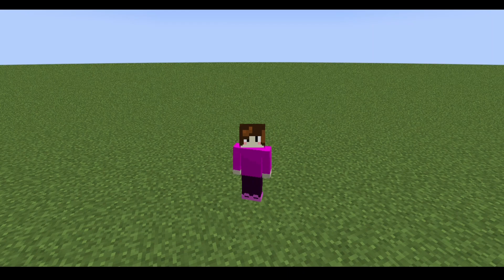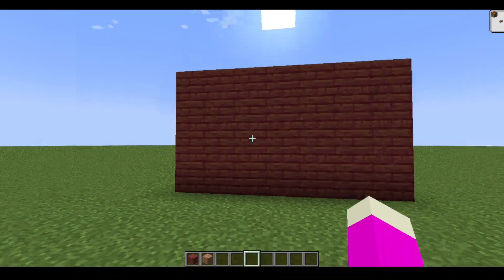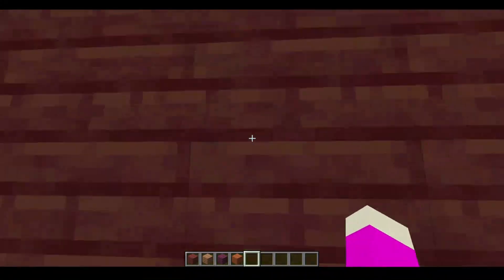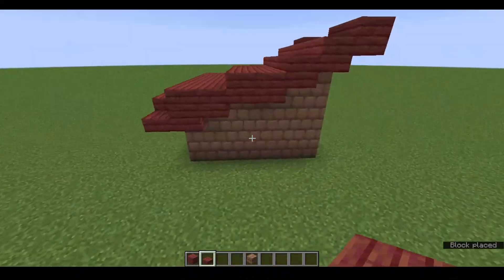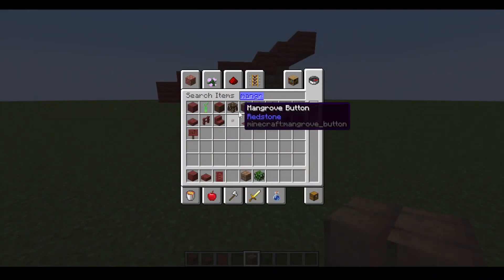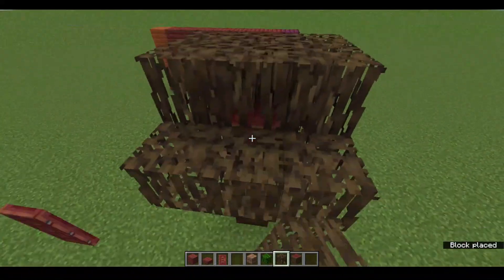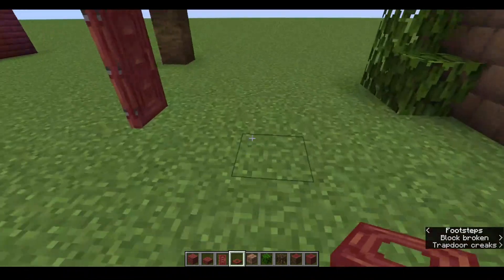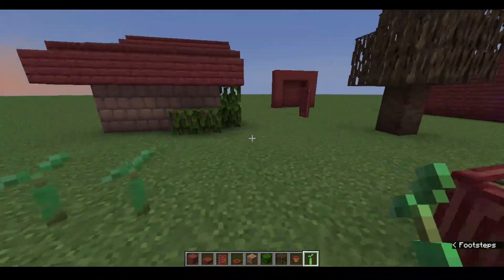Why Mangrove Wood Is Amazing! (And If You Disagree Your Stupid)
in this video i talk about the new minecraft 1.19 wood type call mangrove wood and why its amazing and if you disagree i hate you (just kidding maybe not really kinda ya know yup)